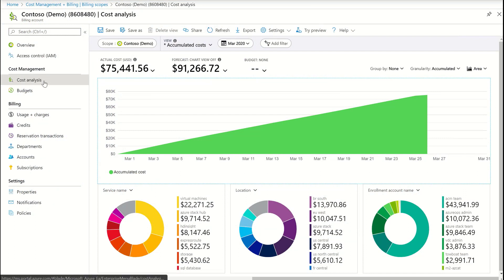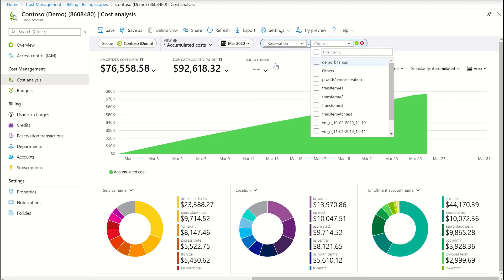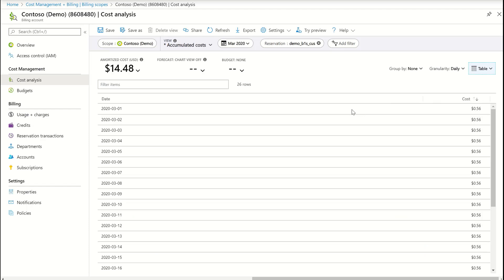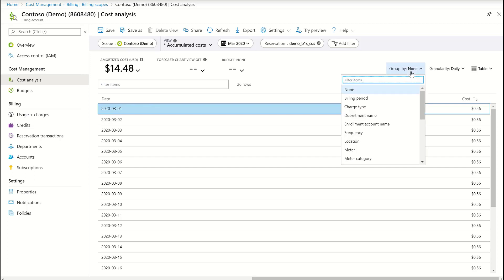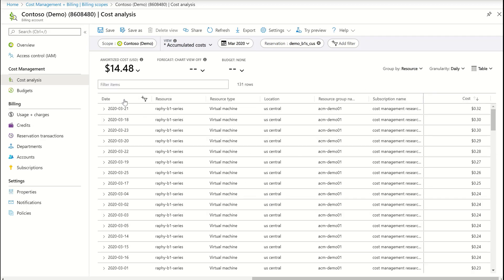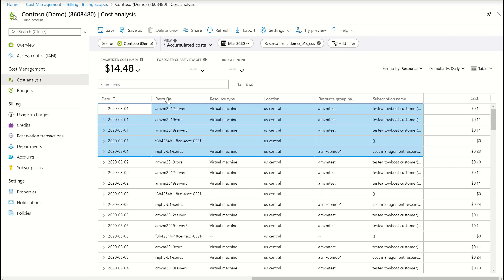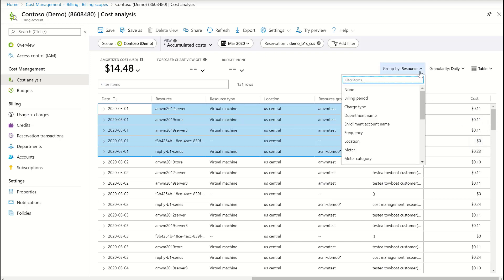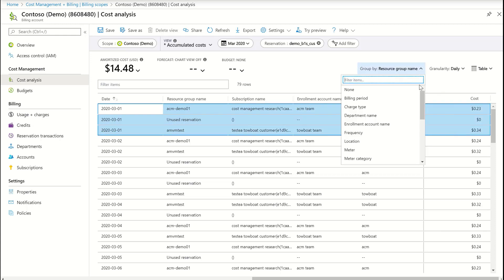Calculating Reservation Chargebacks | Azure Cost Management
In this video, you will learn how to calculate Reservation Chargebacks (aka Reserved Instance Chargebacks) in Azure. This most commonly relates to virtual machines but also applies to other reservable resources.